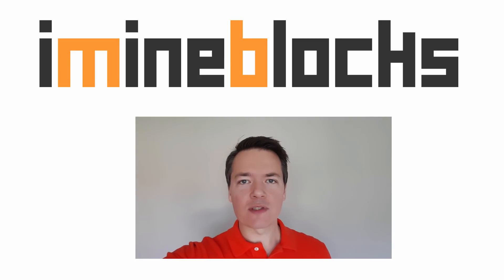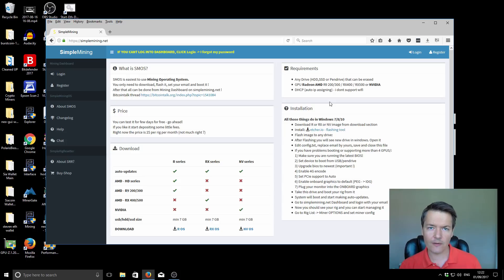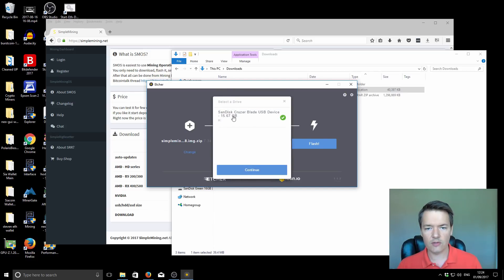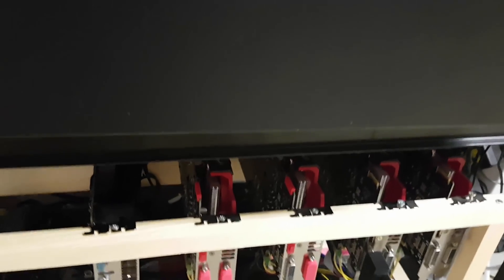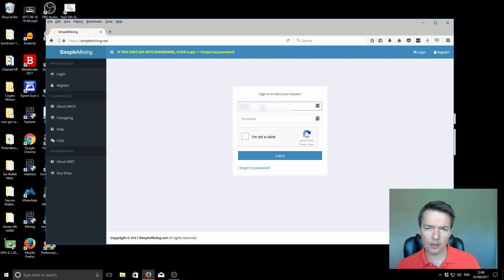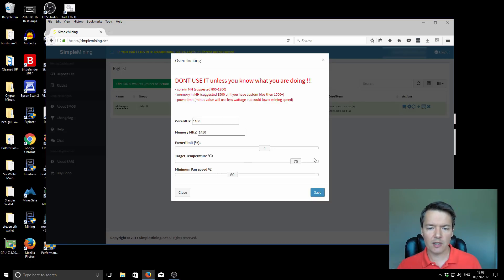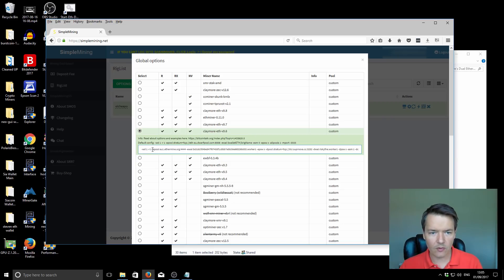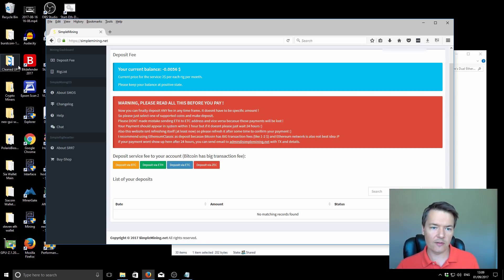How to Use Simple Mining OS SMOS GPU Miner Software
A video showing how to install, setup and use SimpleMining.net on your gpu mining rig. I cover how to download and flash your drive with the OS image and then boot from the device and manage your rig from the control dashboard.

SMOS is easiest to use Mining Operating System.
You only need to download, flash it, set your email and boot it !
After that all can be done from Mining Dashboard

Requirements:
- R OS = AMD GPUs R300/R200/HD7xxx series
- RX OS = AMD GPUs RX400/RX500 series
- NV OS = Nvidia GPUs (alsmost all of them)
- hard drive / ssd / usb drive - it must be 7GB or bigger
- at least 1-4GB system memory (depend how much GPUs are you using and what miner)

SanDisk Cruzer 16GB Green USB Drive

My Links

Bitcoin:1FFVvaF7A3sjhzX26mNWfuqYKz1CwmEsYh
Litecoin:LUUEfTYzsQU1e86kjiDtkwAYmqReZYAPfs
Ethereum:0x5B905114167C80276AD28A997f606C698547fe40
Dash:XmVpjUbZ12bK4k8E2LnMJeULeUsLcjAyBe
Zcash:t1QAirDg9e9Gyz1YzWFXvBenjyRQq5iYyxi
Monero:48CbEcFkNVEd2JyZCTW4erduVKsbBEkwd9n791ayUQjVDx12yc3oZjqbV2NaqdSSXa3NcnpZdDCYZSQ92DpoSztY8xqRkuw